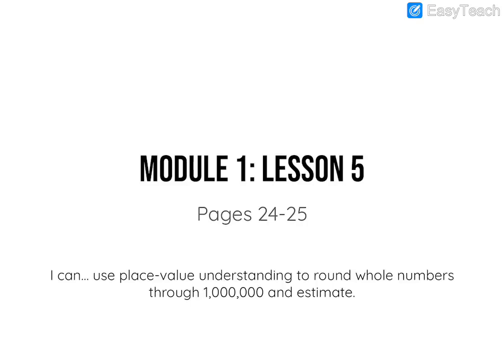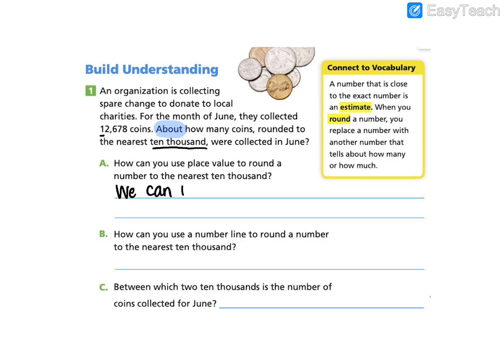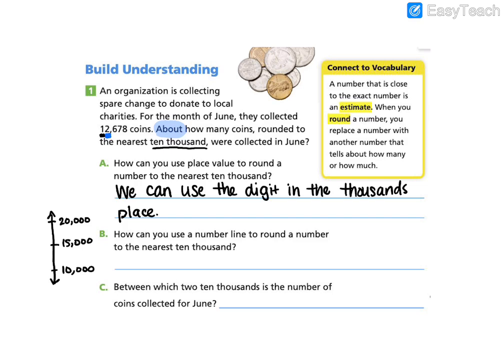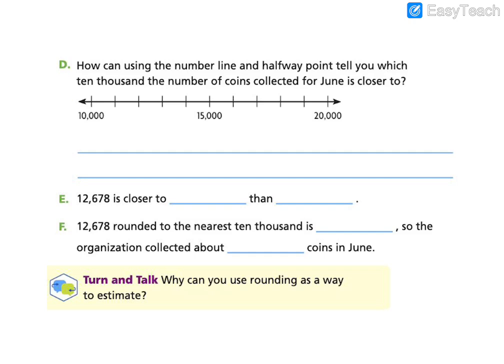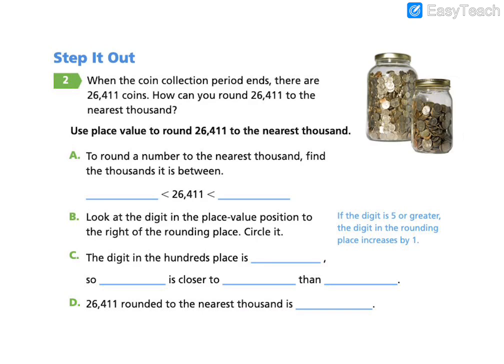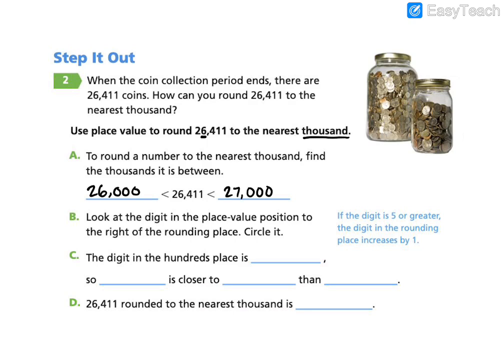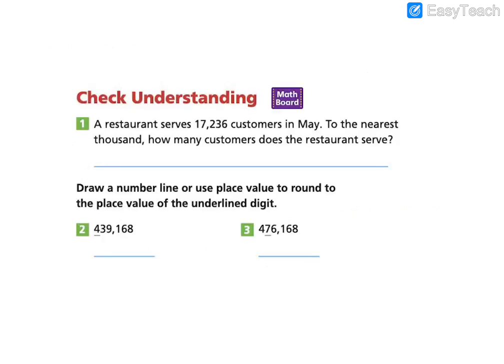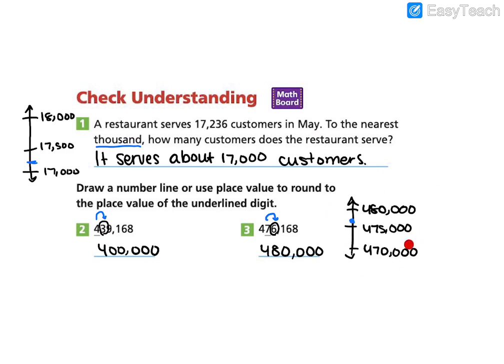Into Math 4th Grade Module 1.5